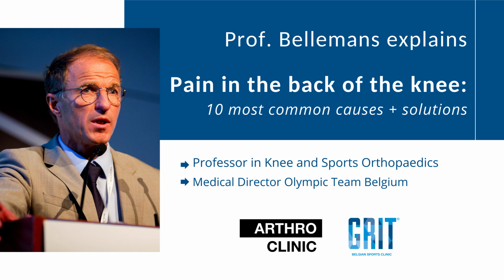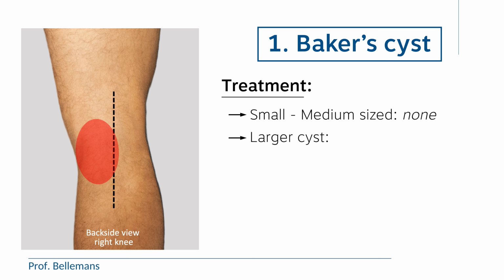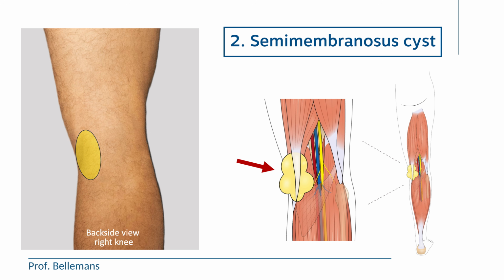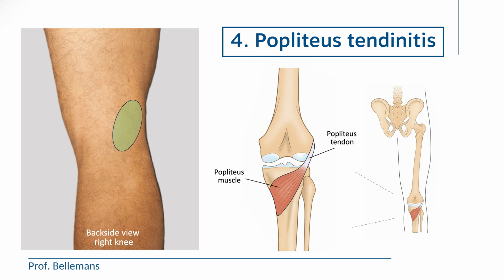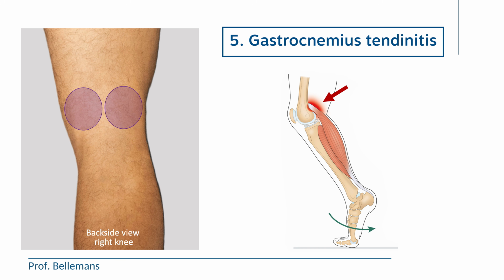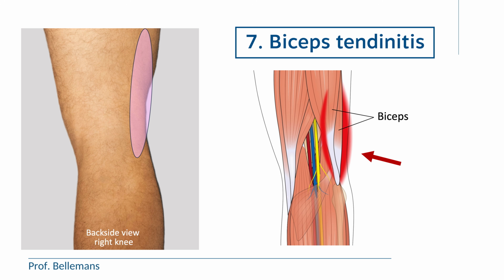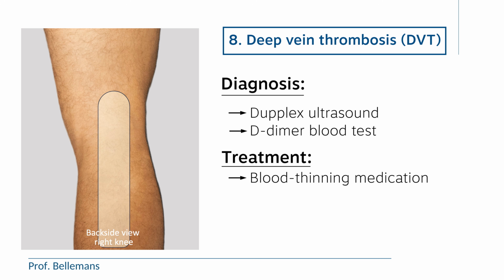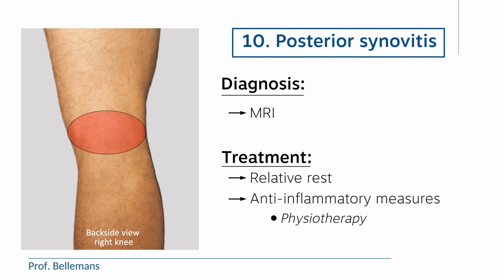Pain in the back of your knee explained - 10 most common causes and solutions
In this video Prof. Dr. Bellemans explains the 10 most common reasons for pain in the back of your knee, and what solutions there can be.